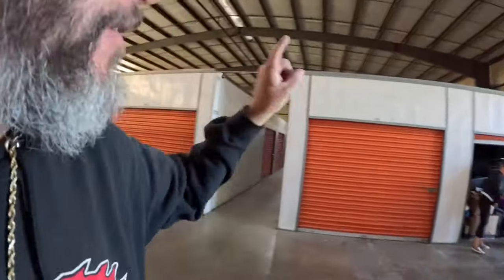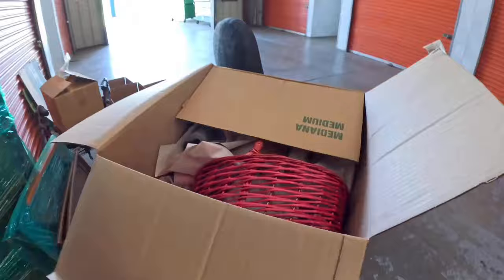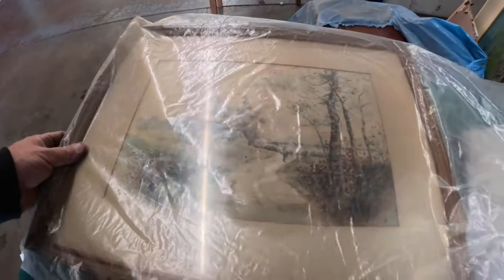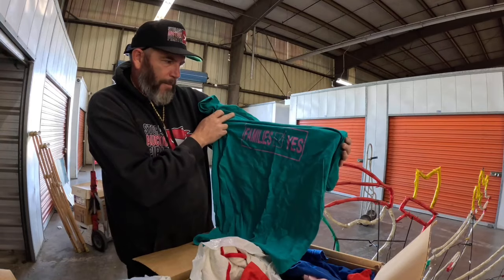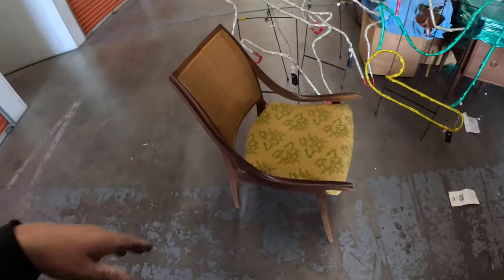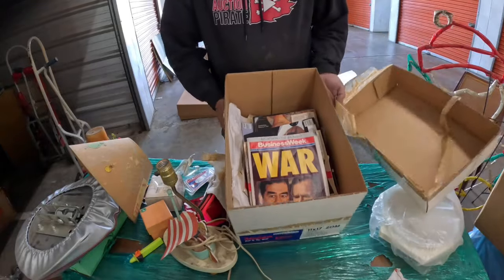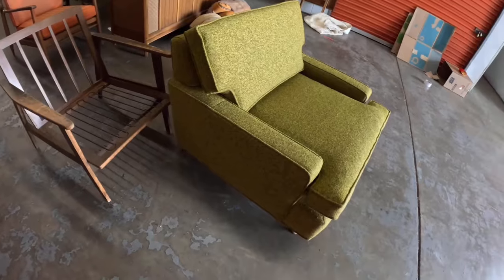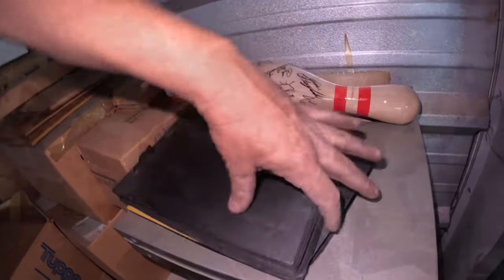Paid $2160 for large dark storage WHATS INSIDE ?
abandoned storage wars treasure hunting asmr fun adventure